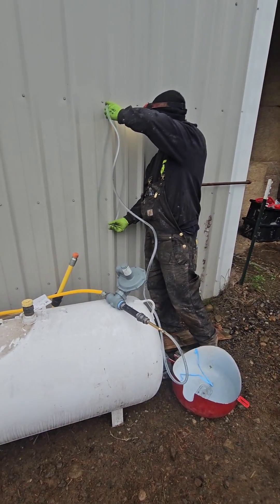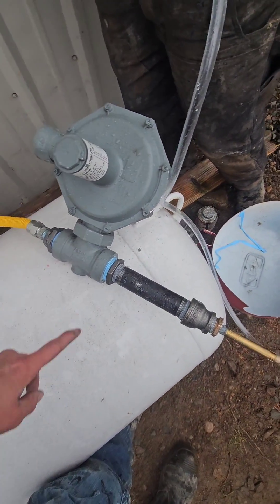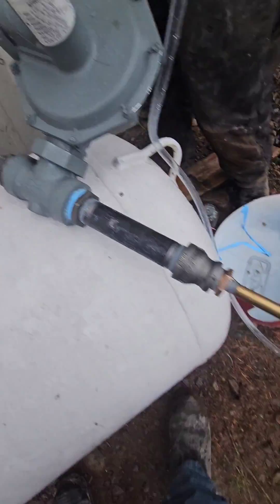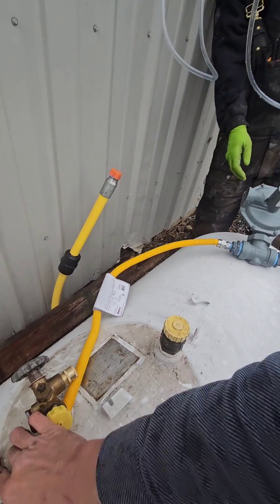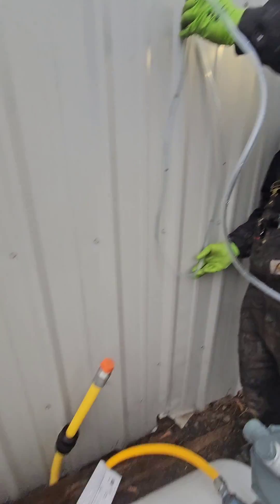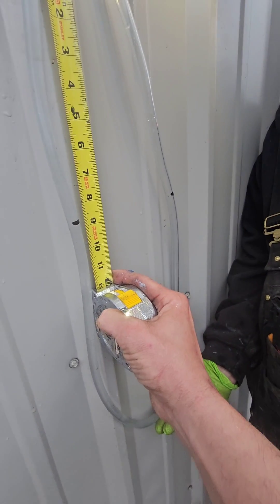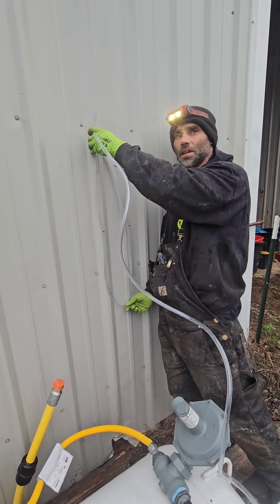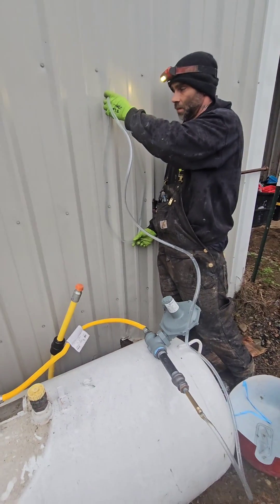Inches of Water Column Explained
Plumber Sets up this clear tube demonstration quickly onsite to show apprentice and You what Inches of Water Column means for gas pressures. Gas appliances do not need much gas pressure. Infact most home gas appliances like Water Heaters, Furnaces and Cooking Stoves operate on less then 1 Pound Per Square Inch ( PSI ). These appliances require between 6 - 11 inches of Water Column of gas pressure to operate correctly. 28" WC is equivalent to 1 PSI.